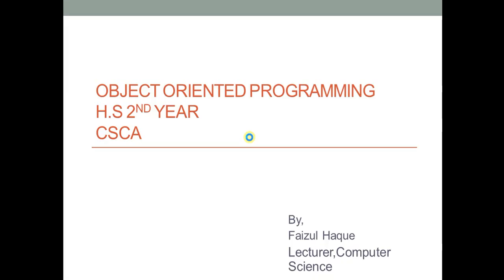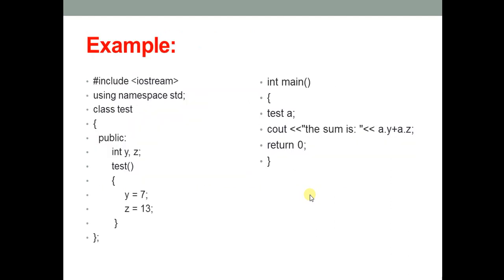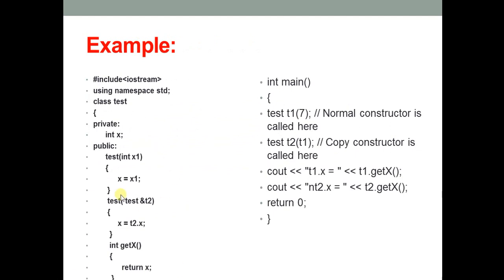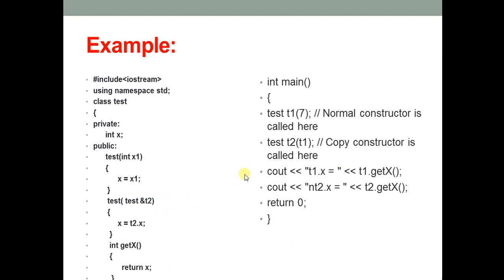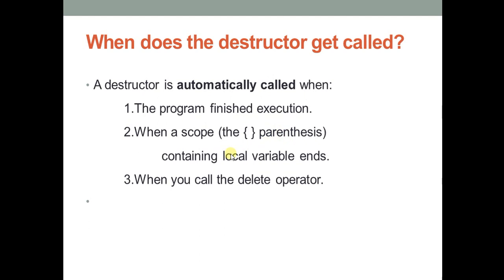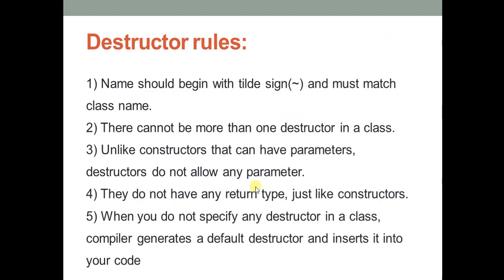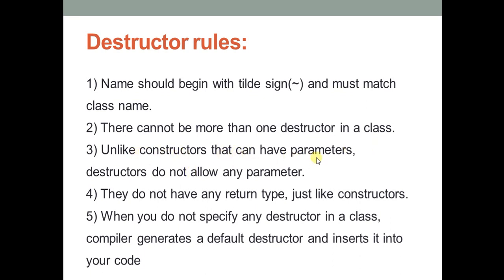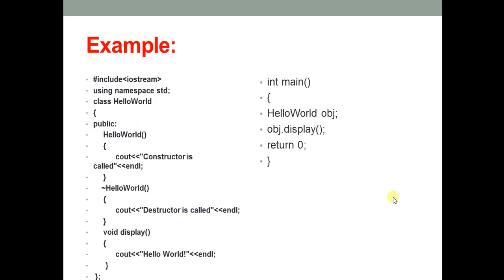Constructor and destructor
In this video we are going to learn about constructor and destructor